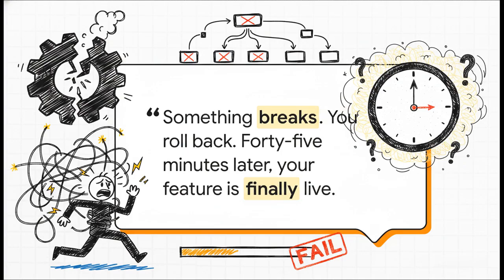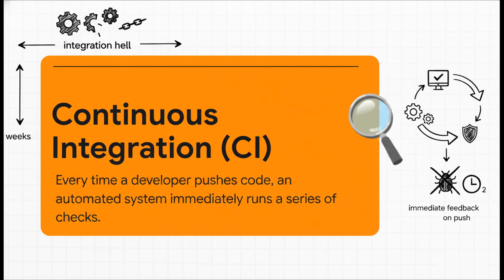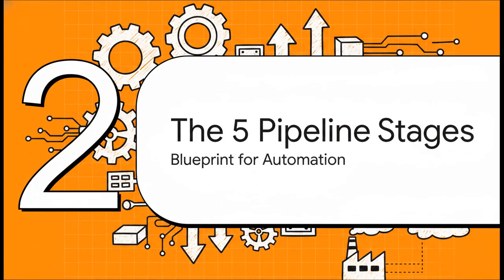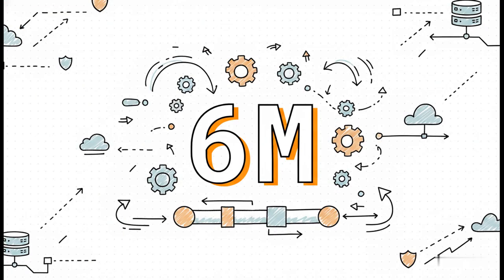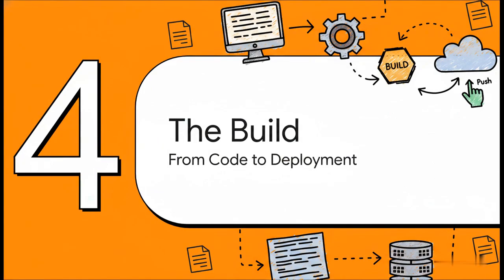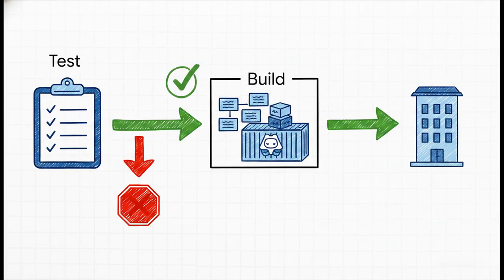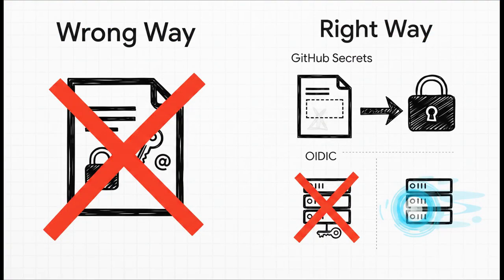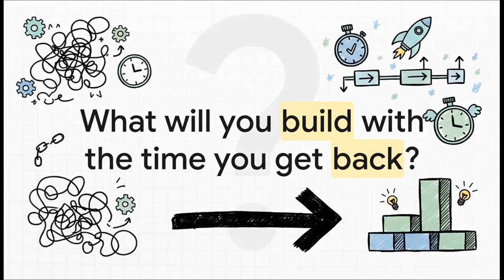CI/CD Pipeline Explained with Demo (Docker + GitHub Actions) | Beginner Guide 2026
Learn how to build a complete CI/CD pipeline using Docker and GitHub Actions in this step-by-step beginner guide.

This DevOps tutorial will help you automate your deployment process and save hours of manual work.

Topics covered:
- What is CI/CD pipeline
- Docker setup
- GitHub Actions workflow
- Automated deployment